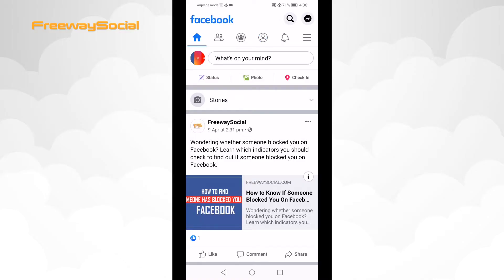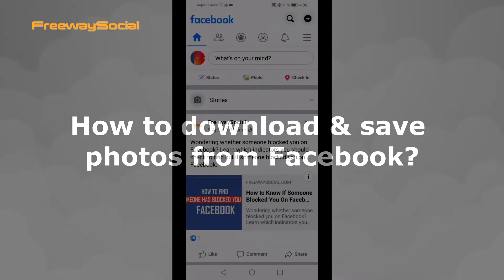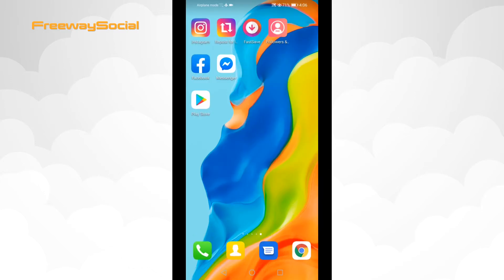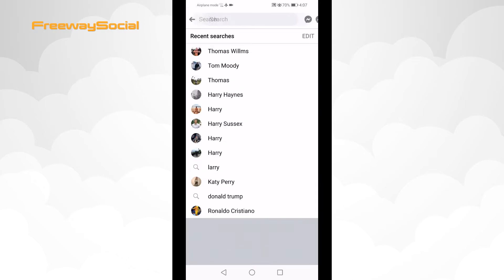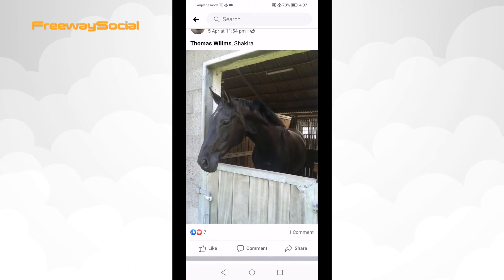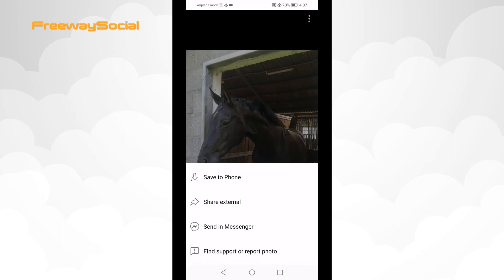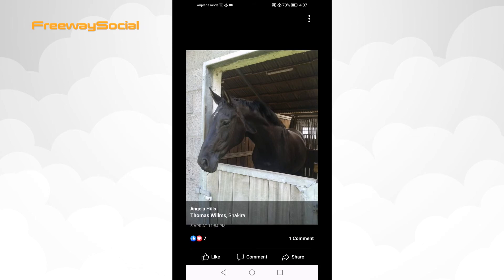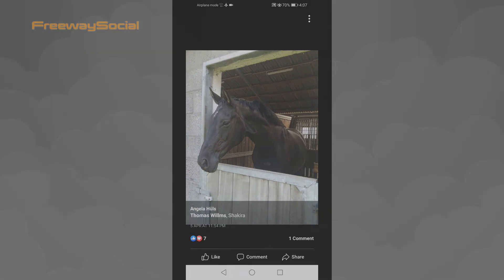How To Download And Save Photos From Facebook In 2022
Found a beautiful image on Facebook and would like to download it? In this video I will show you how to download and save photos from Facebook.

Have you just noticed an interesting photo on Facebook which you would like to download and save for later?

Follow these steps to save & download photos from Facebook using your smartphone.

1. Open up Facebook app on your mobile phone and open up the photo you would like to save;
2. Tap on the 3-dot icon at the top right corner;
3. Select “Save to phone” and you will start downloading this image directly to your smartphone. Done!

I hope this guide was helpful and you were able to save & download photos from Facebook using your smartphone. Don’t forget to like this video and visit us